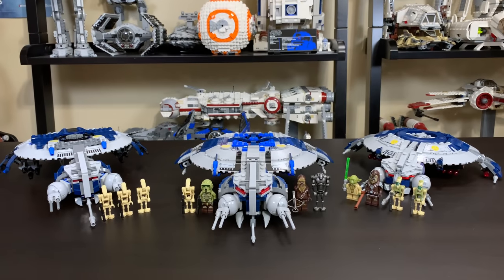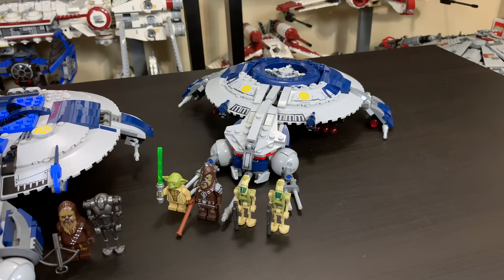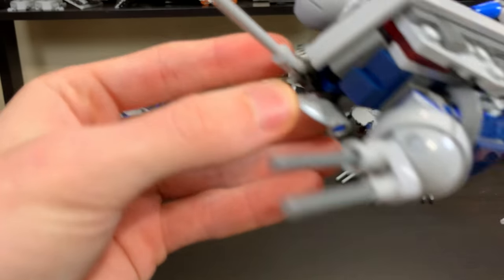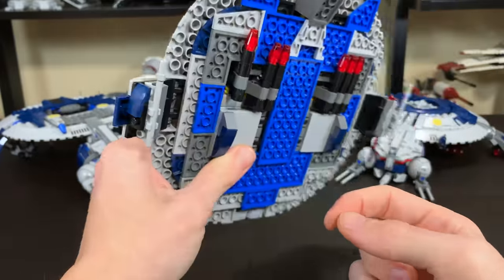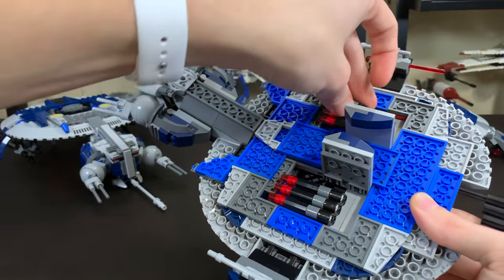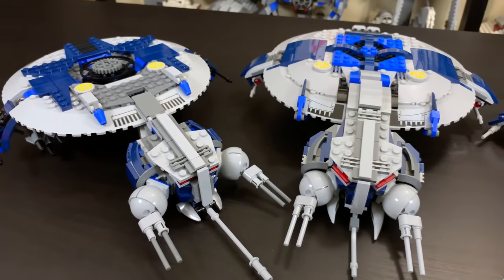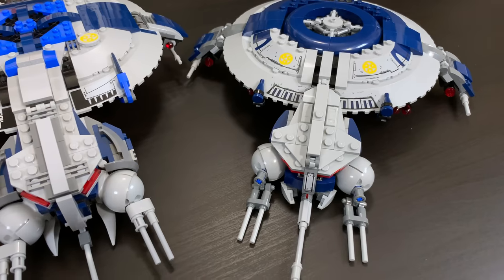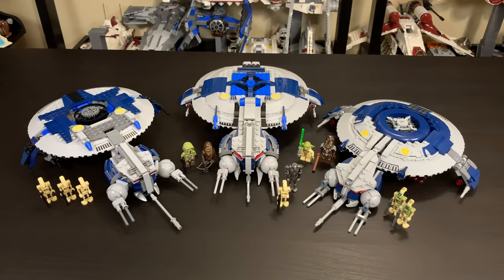LEGO Star Wars Droid Gunship Comparison! (7678, 75042, 75233 | 2008, 2014, 2019)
Comparison of all three LEGO Star Wars Droid Gunship sets released in 2008, 2014, and 2019 respectively!